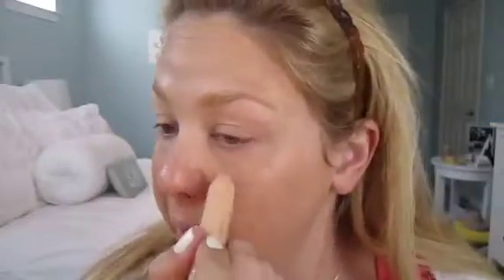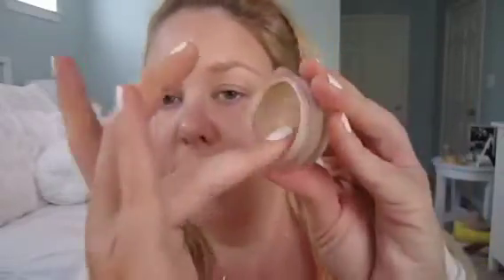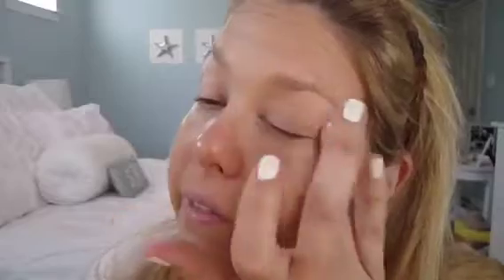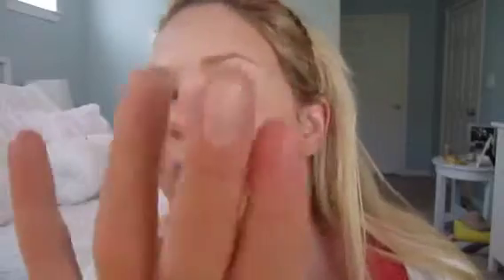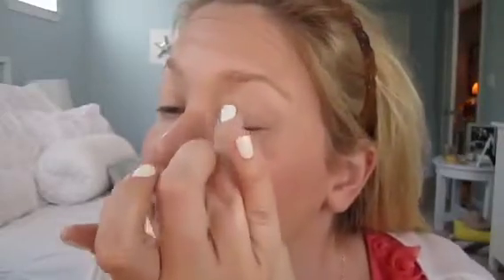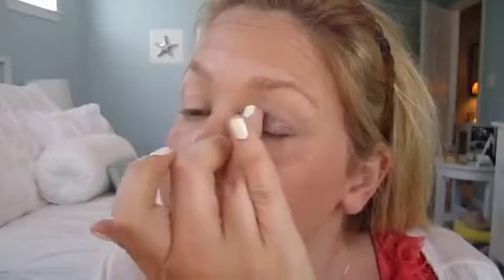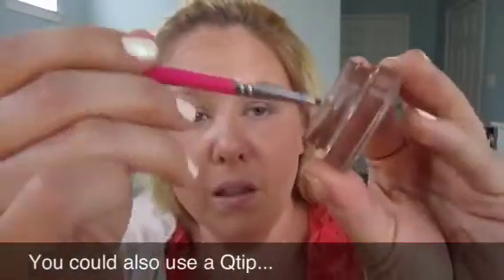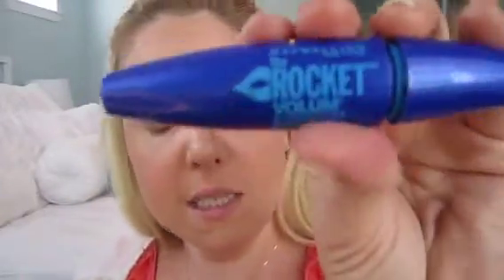SUMMER FOUNDATION: Simple, Fuss Free, Lightweight...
Hey Everyone! Hope you enjoy this super simple summer look! I have been loving it! Xoxo Stacie